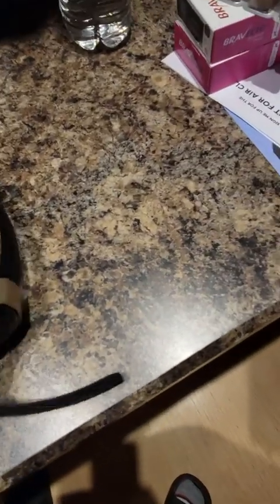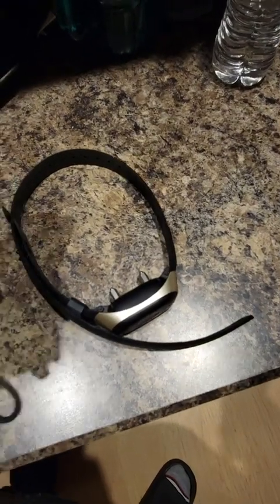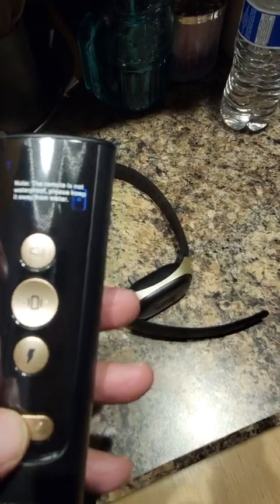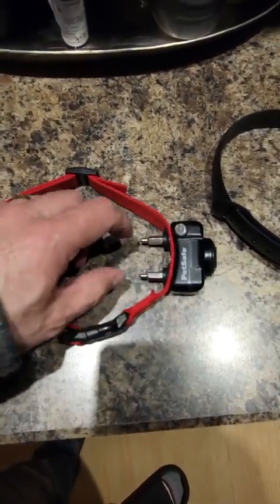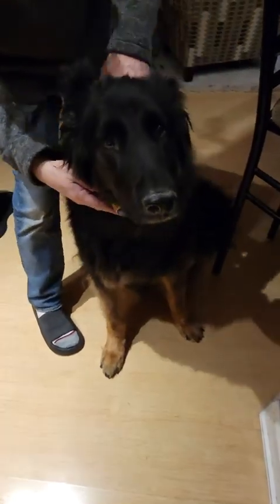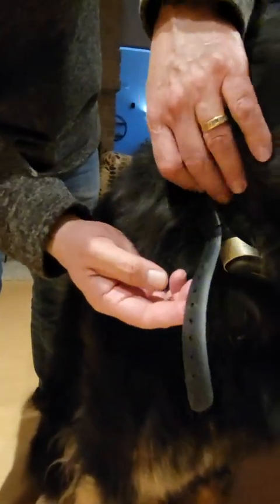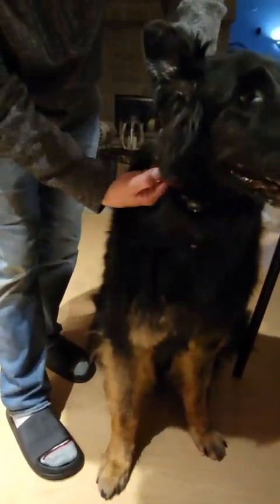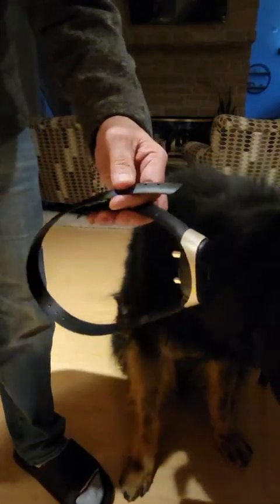PATPET Dog Shock Collar for Large Dogs Review, Perfect, except for